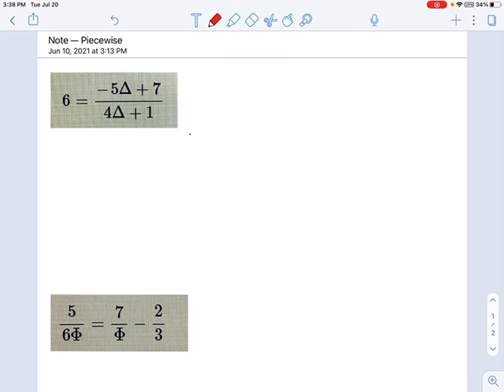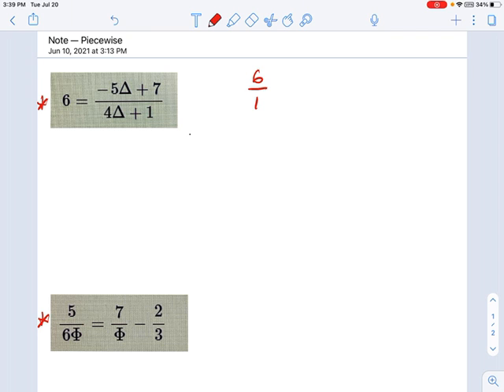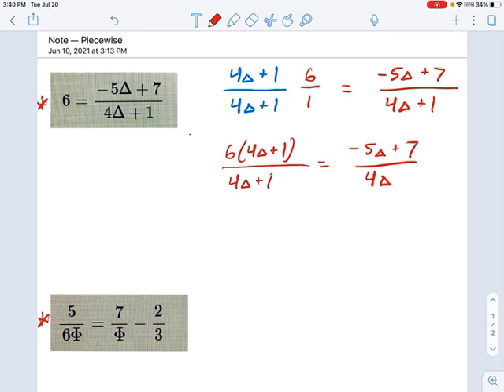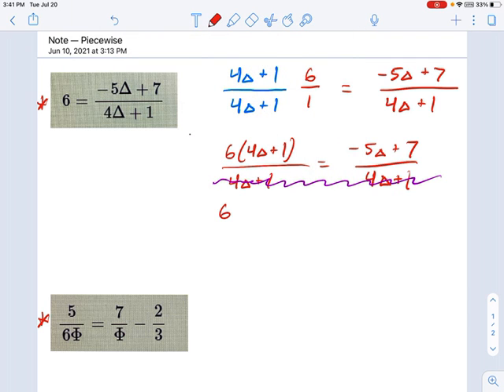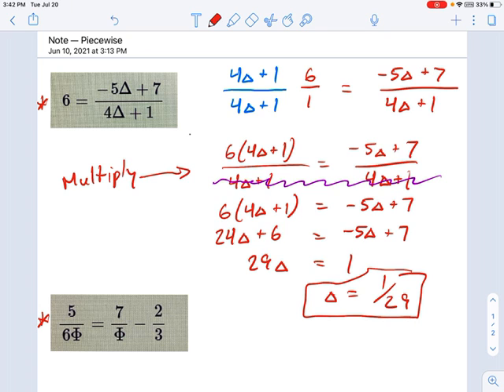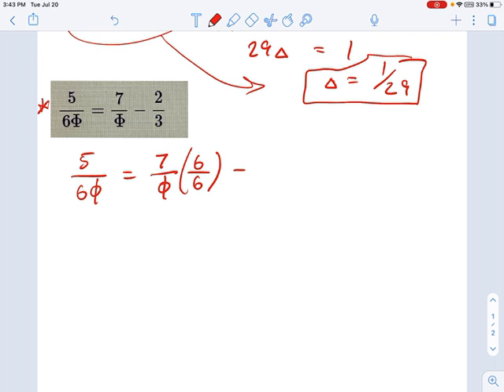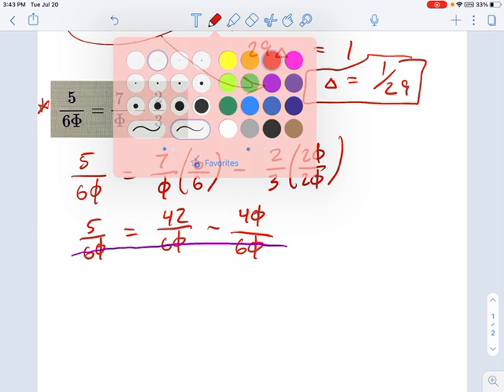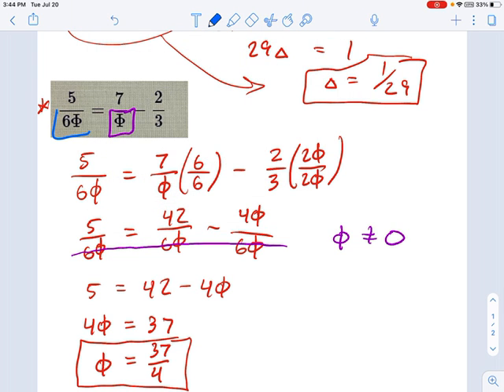SM3.03.31 -- Intro Rational Equation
Murphy Math --
Simple rational equation leading to linear